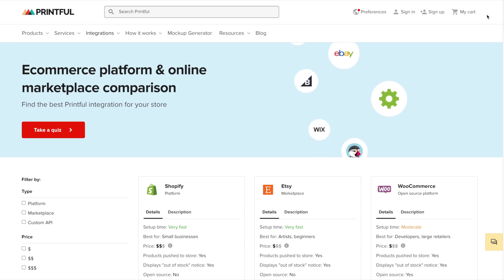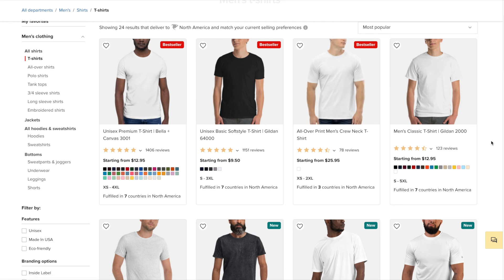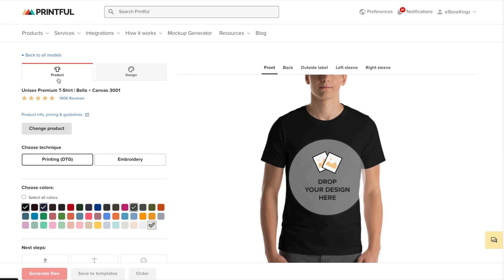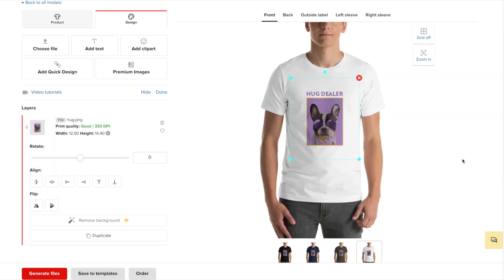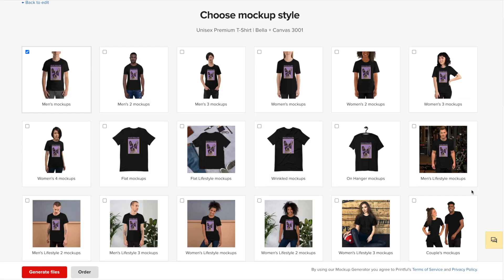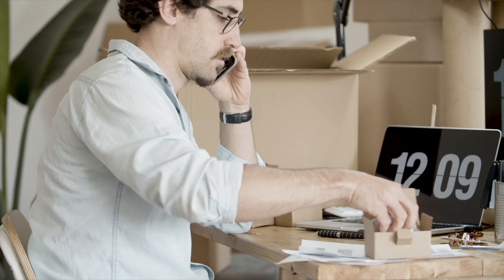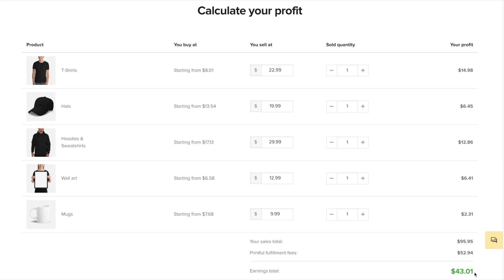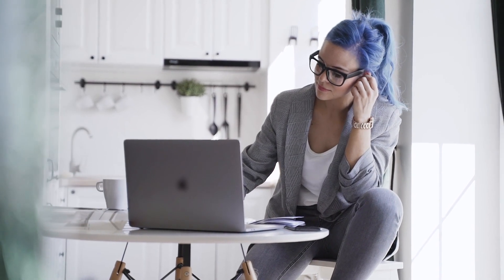What is Printful and how does Print On Demand work?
How does Printful work? And, what is Print On Demand? Learn all about both in our latest eCommerce video.